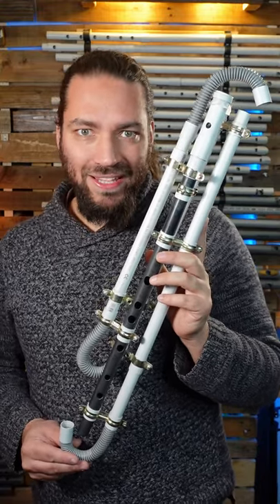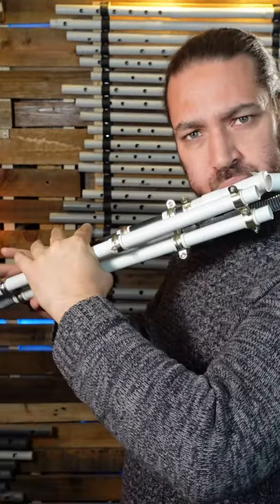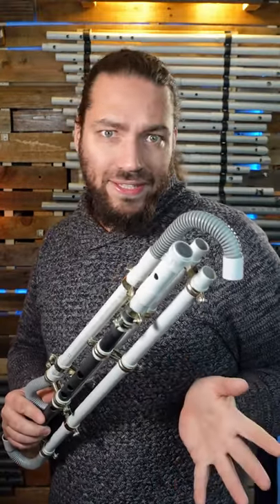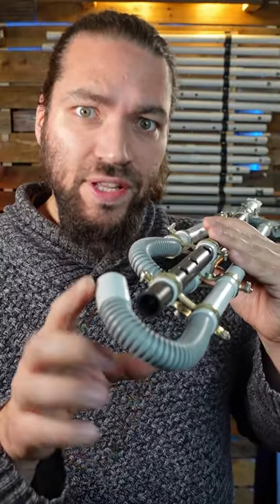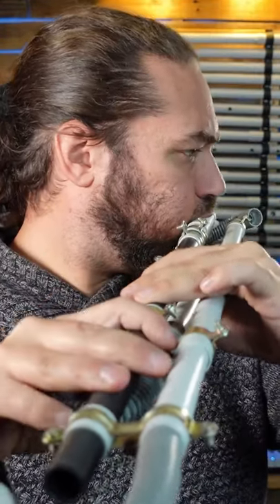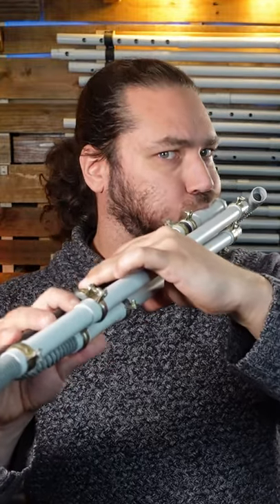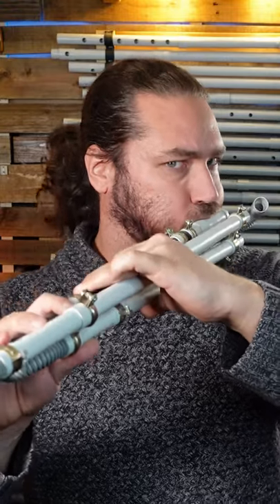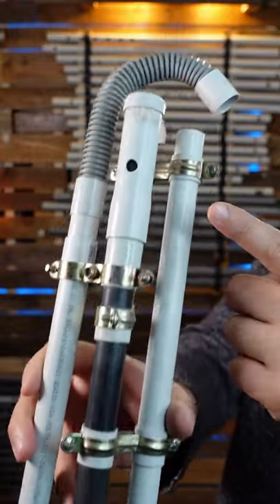The Double Extension Membrane Clarinet - My Collection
Short presentation with one of my thousand instruments, today the Double Extension Membrane Clarinet